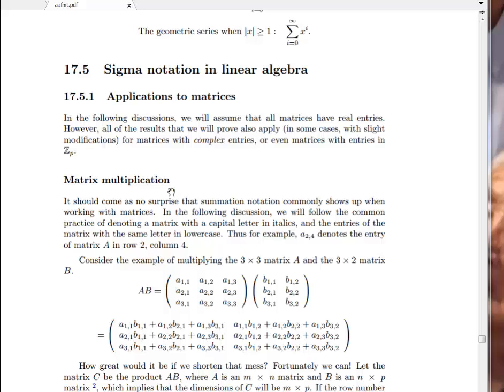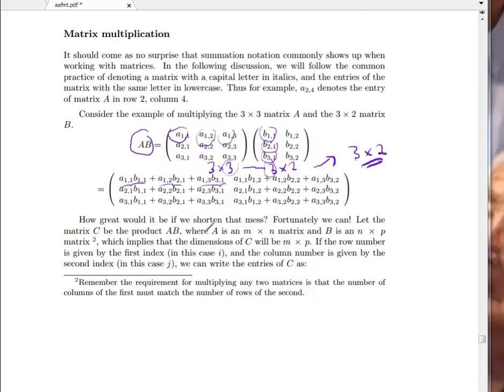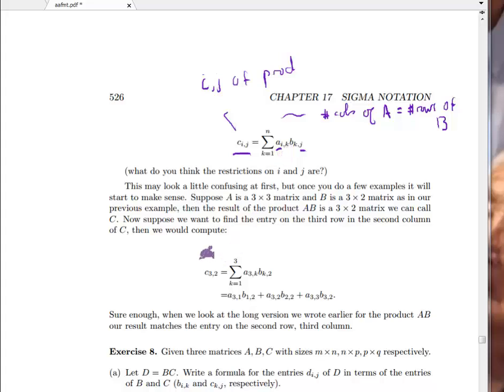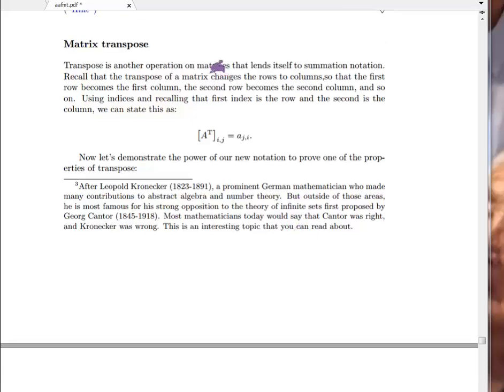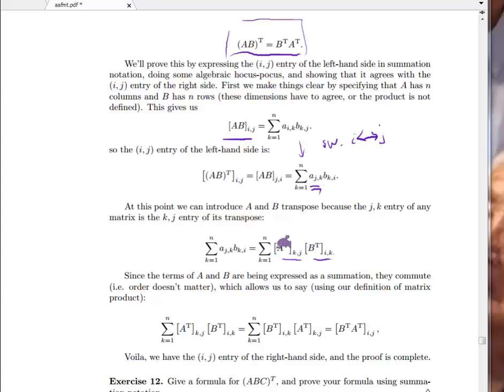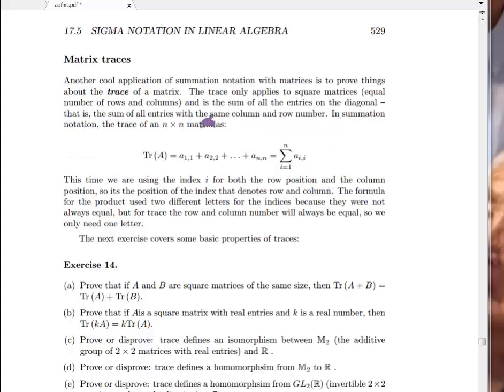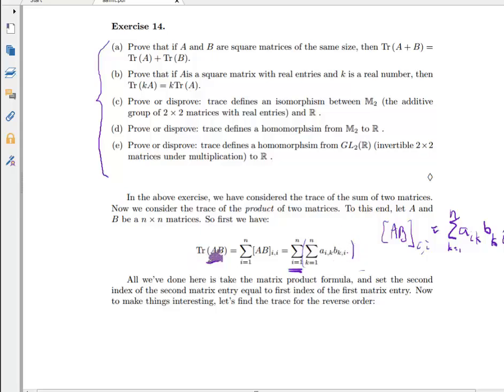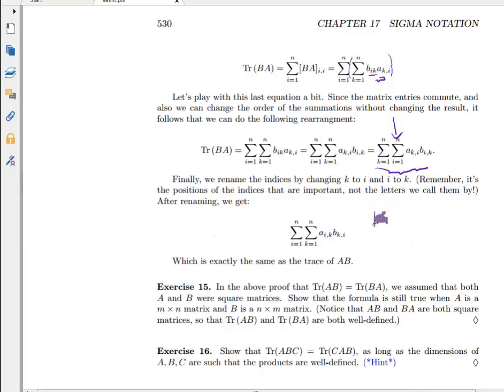EAAEA Chapter 17.5: Sigma notation in linear algebra